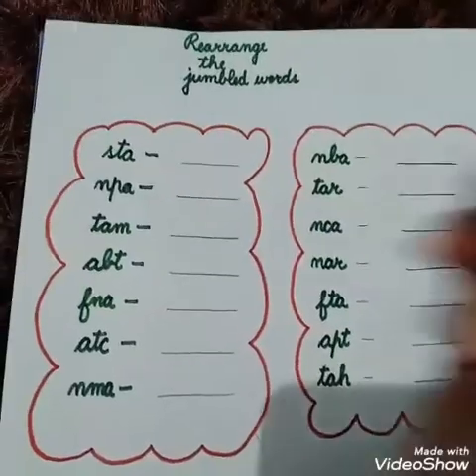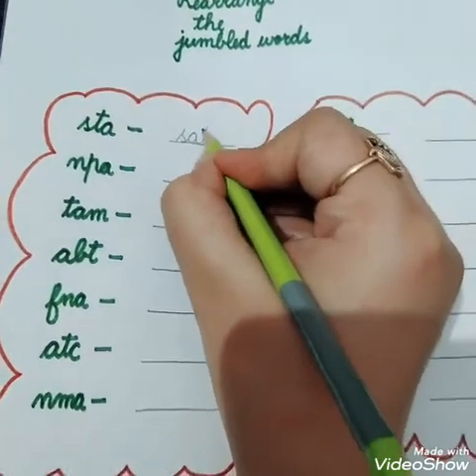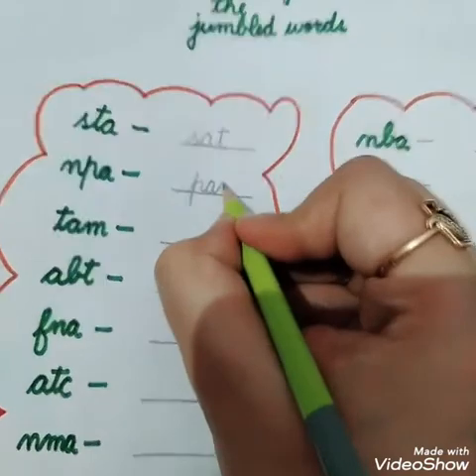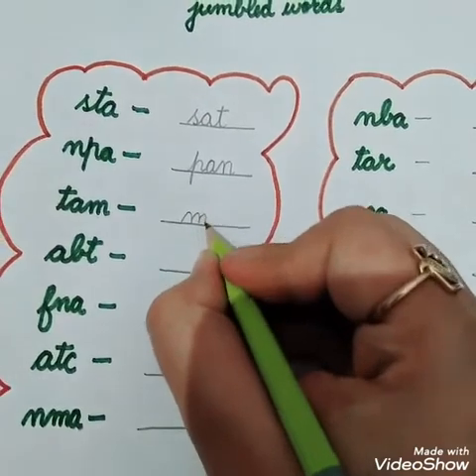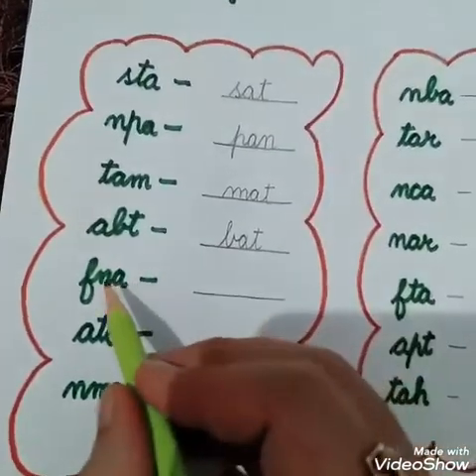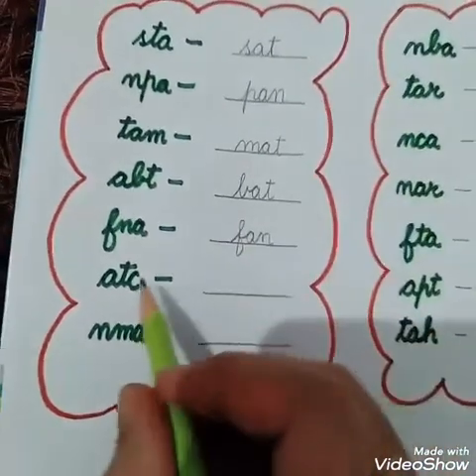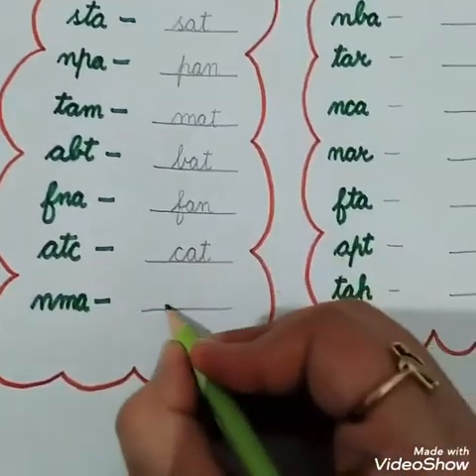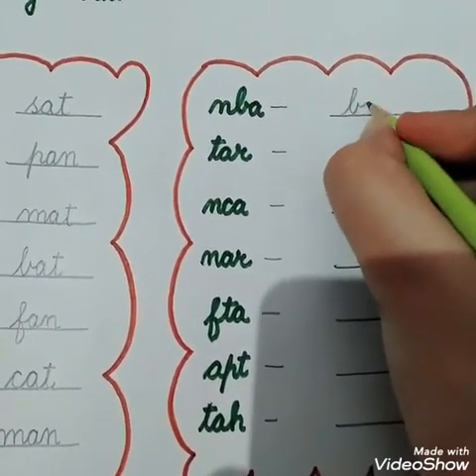4 June,2020 UKG-English- Jumbled words of at and an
Class- UKG
Subject- English
Teacher- Ms Neha